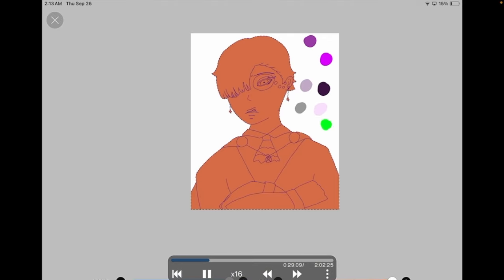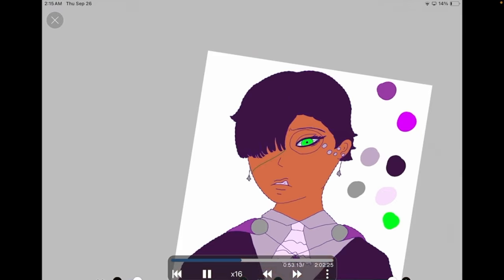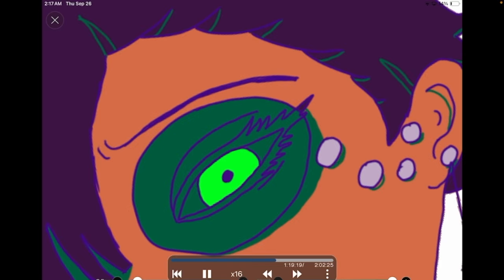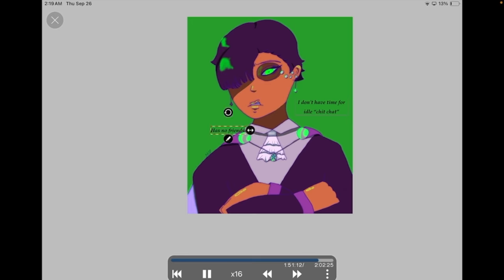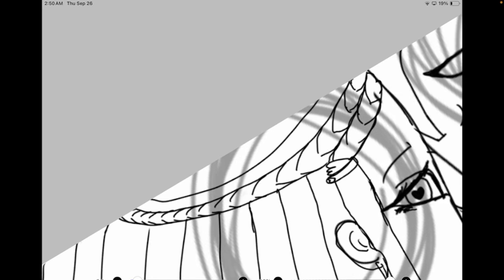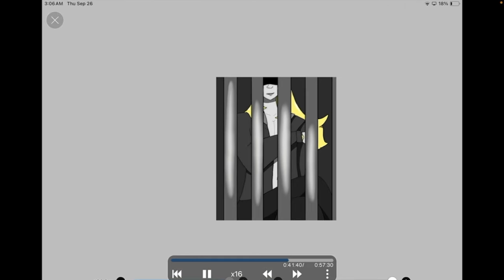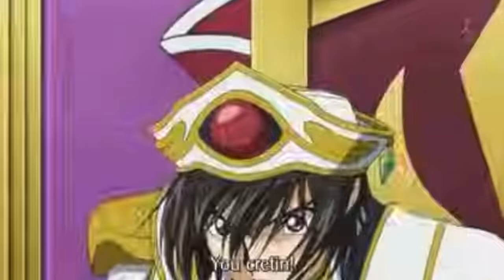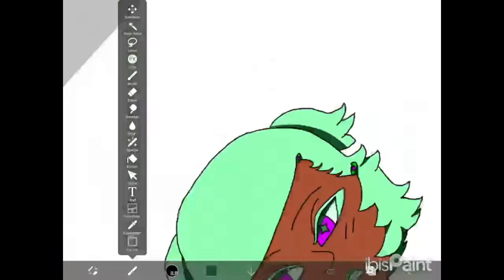Mary Sues/ Drawing/ w commentary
Speech relapse 😞

I’ll be posting on Twitter and Tumblr later.

Let me know if you have any questions. Commissions for book covers are open~

Chapters
What is a Mary Sue? 00:04
Einstein sue 02:27
Einstein sue drawing 05:08
Copycat sue 07:45
Copycat sue drawing 09:26
Jerk sue 11:05
Jerk sue drawing 12:53
Sympathetic sue 14:46
Sympathetic sue drawing 16:33
Relationship sue 18:17
Relationship sue drawing 20:07
Lemon stu 21:55
Lemon stu drawing 23:56
Villain sue 25:07
Villain sue drawing 26:28
Parody sue 27:30
Parody sue drawing 28:31
Outro 30:14

Links
Website I referenced:

Socials

Fsm-team-escp-cyberfunk

JoJo's Bizarre Adventure: Stardust Crusaders OST - Stardust Crusaders

Nico’s nextbots ost- sherbert lobby w bxnji

Royale High Campus 3 Music - Castle's Secrets (Dungeon Obby)

XDDCC · Gooseworx · Evan Alderete

On repeat-Marcus P

Naruto ost- Strong and strike

Naruto ost- Strong and strike- Matt Houston x Omar remix

Rukunetsu- ANOTHER DANCE MEDIUM - UNDERTALE R-MIX [2018]

Morning coffee-Yunior Arronte

Michael Staple - Long Way From Home (Zentaro's Theme) | Omega Strikers

Red flowers- Kidcut main version

Horizon Dream-VDYCD

Spire- girls

HR - EEYUH! ~ (SUPER SLOWED + REVERB) [FLUXXWAVE]

Forever- League of Legends music ft Miscél

Scary Swings · MasterSwordRemix

a bird’s last look - macabre plaza (jersey club remix) (slowed & reverb)

20. Beautiful Girl Smile - Saiki K. No Psi Nan OST /Teruhashi theme

M0RPH - Splats